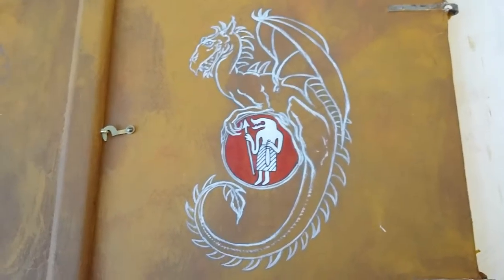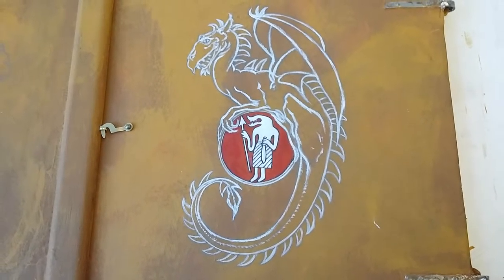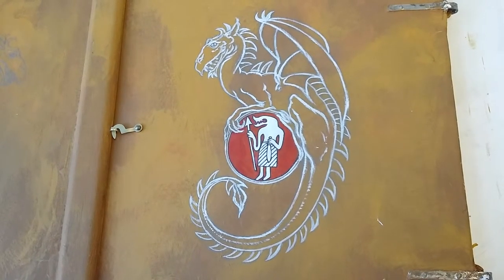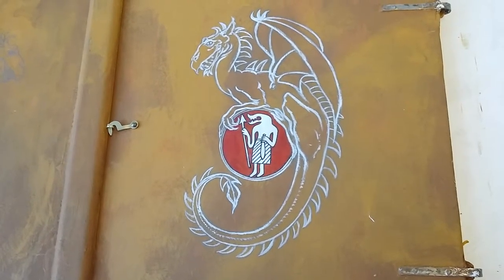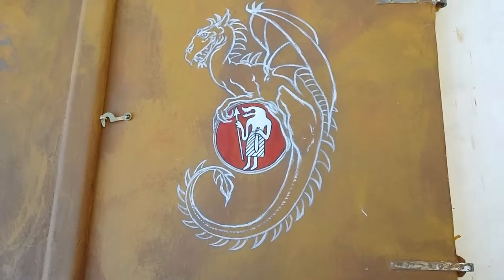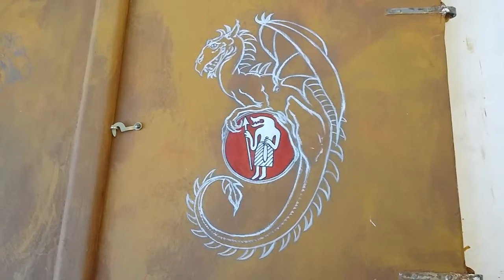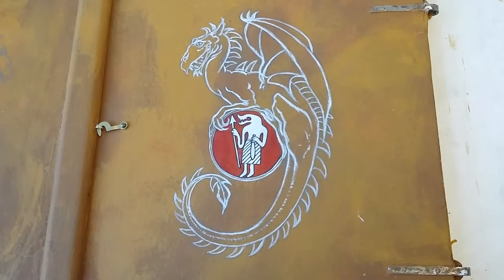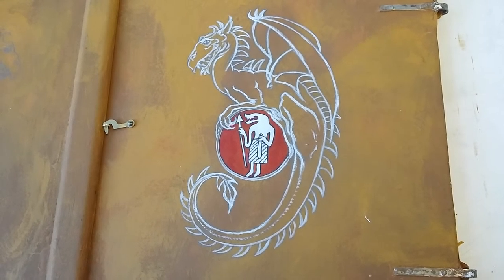No 4 cover dragon outline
White outline of the right-hand dragon (so it's easier to see against the background). The roundal shows the Fen Drayton Saxon die emblem. This is the dragon symbolizing the Saxon army.